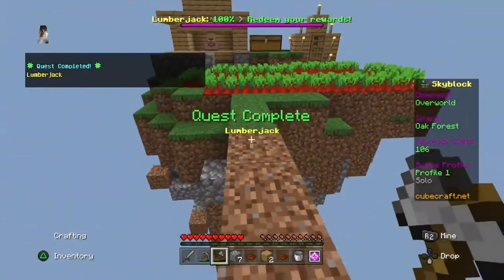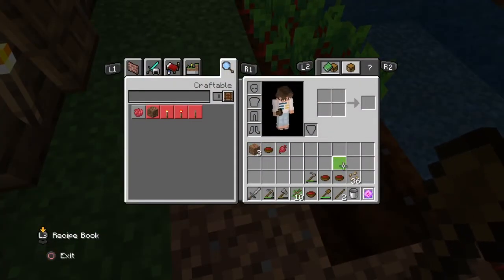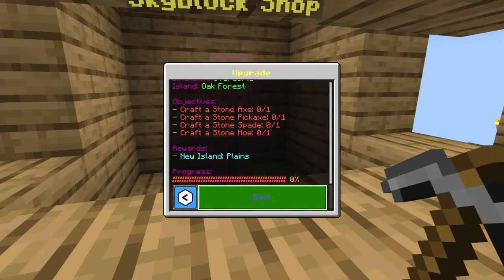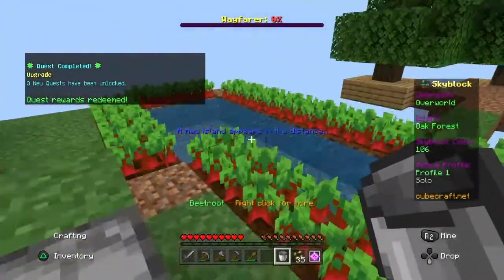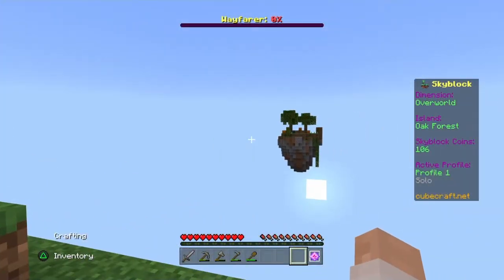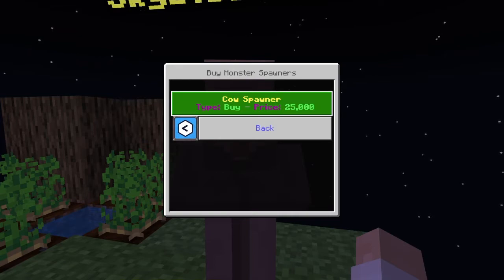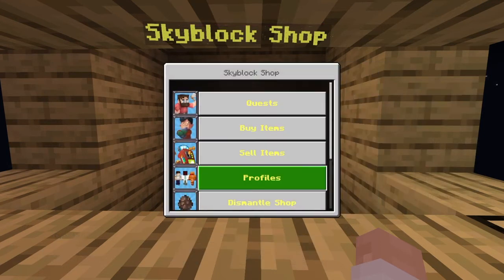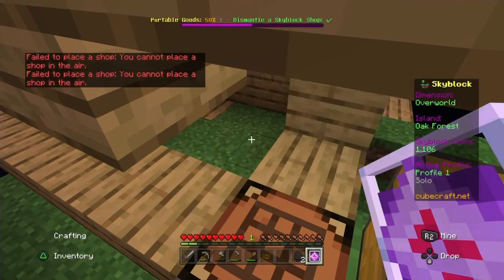SKYBLOCK EPISODE 2